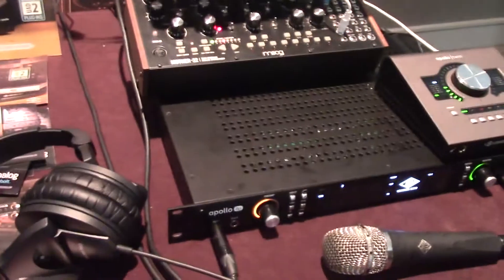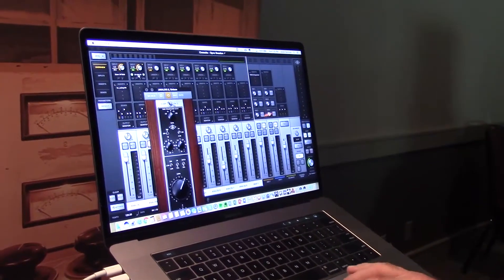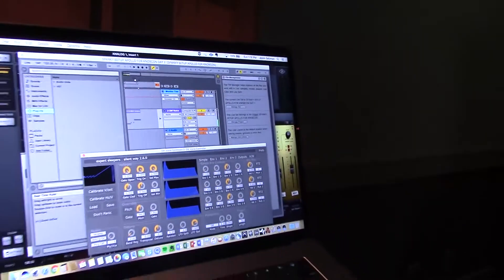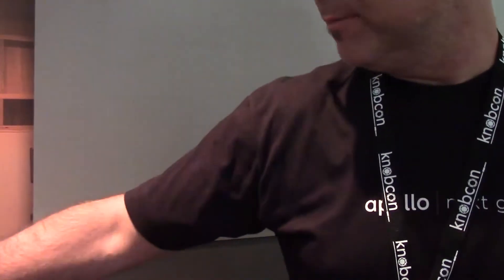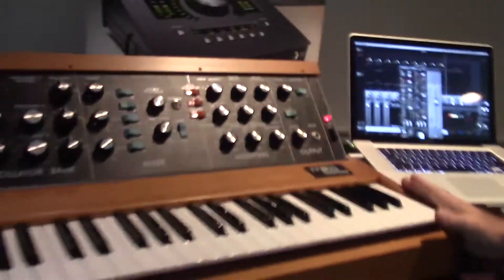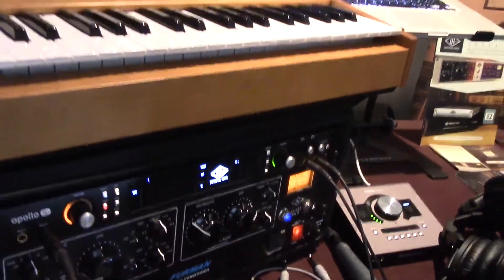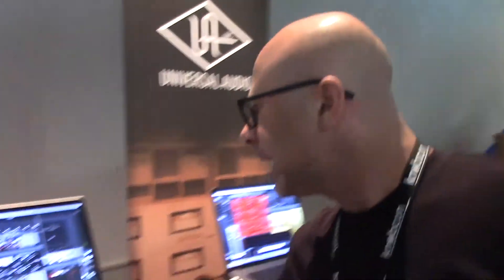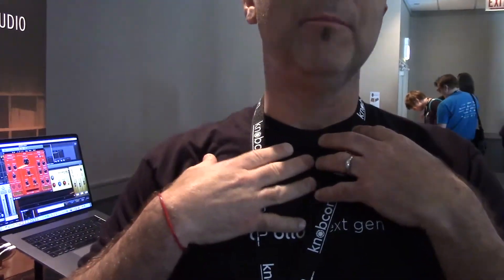Universal Audio at Knobcon 2017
UA explains how the DC-coupled audio outputs on their Apollo audio interfaces can be used to send control voltage to analog synth gear. Also, their console software has MIDI now ... could UAD soft synths be in the offing?